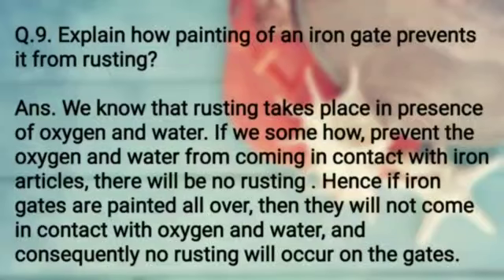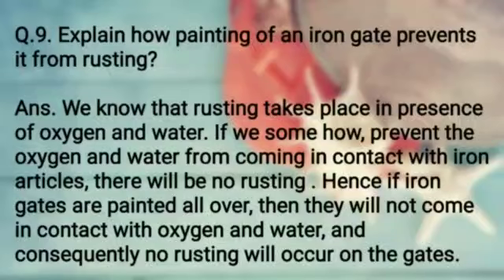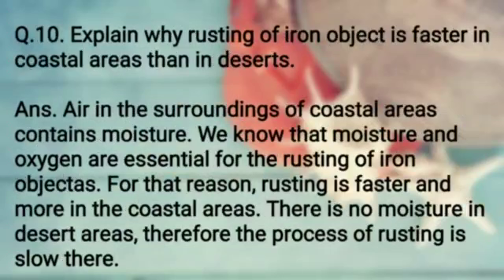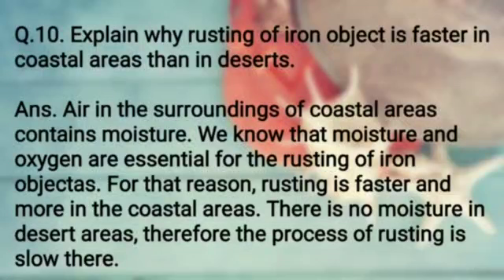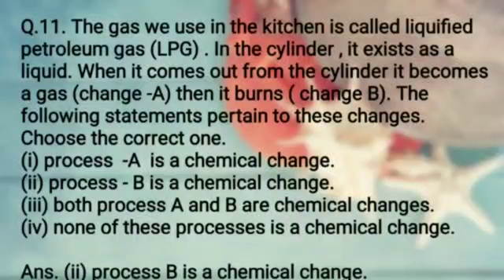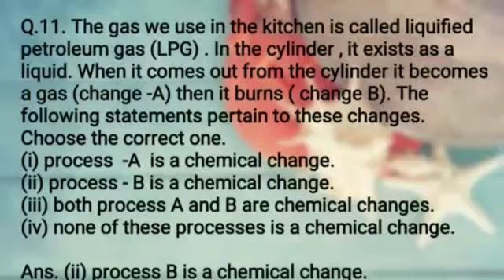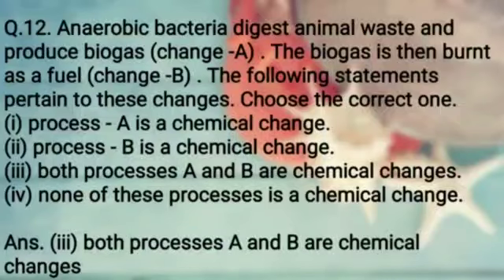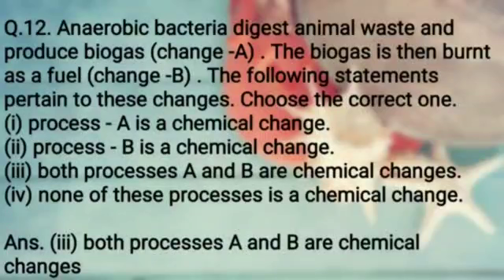Class 7/Science/Ch 6 Physical and Chemical changes/Part 7